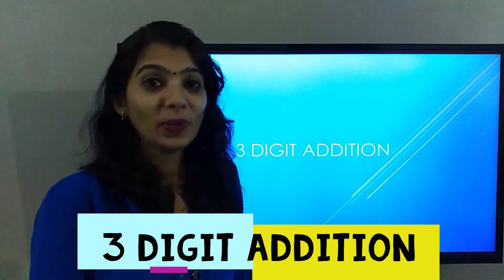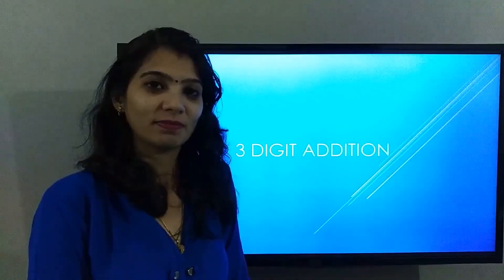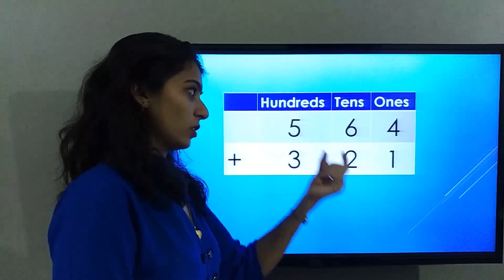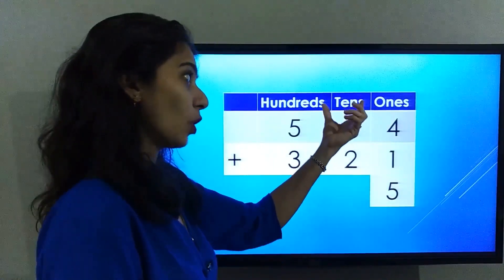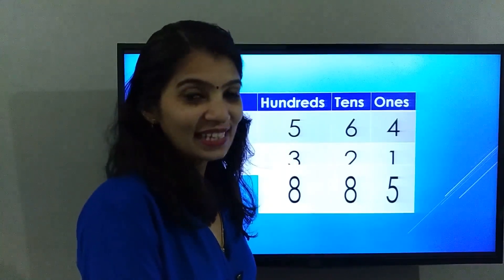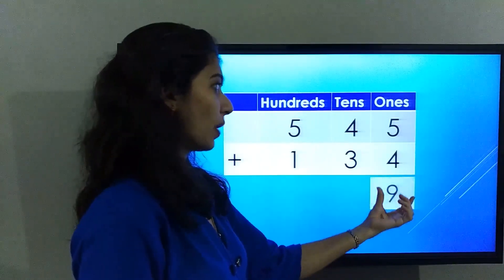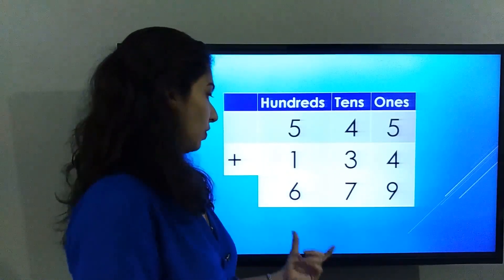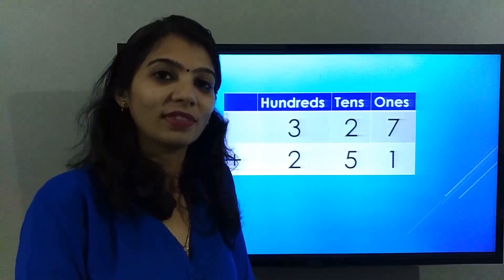3 Digit Addition | Maths | Beginners | My Pedia | COVID Lock Down Studies